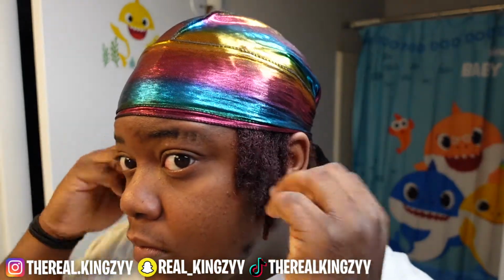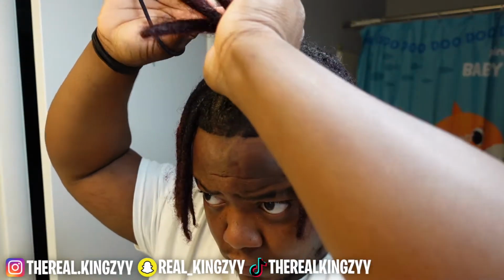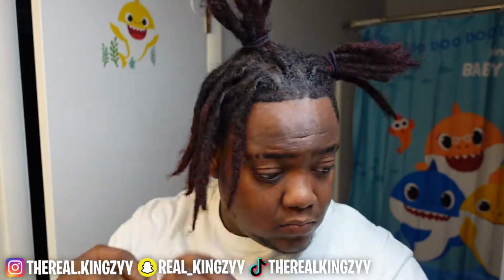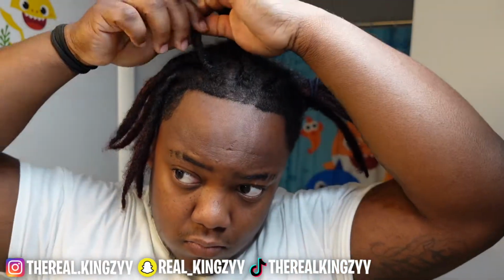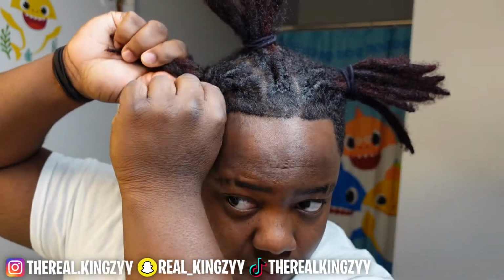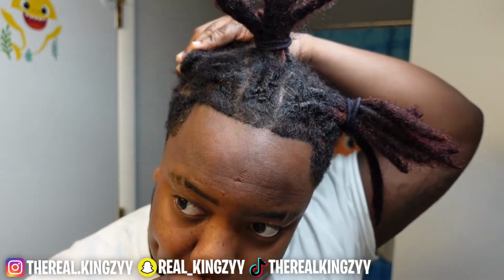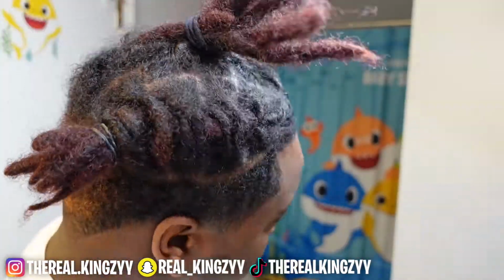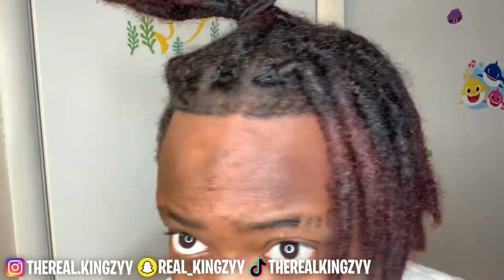HOW TO: Barrel Twist Dreads Yourself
LEAVE A LIKEE AND COMMENT!!

IN THIS VIDEO 👇⬇️
Today I have another banger for you Queens And King's 💙Here today I have a video of me showing y’all boys how to barrel twist!!I hoped you enjoy this video, and be sure to like and subscribe if you enjoy the video💪🏾